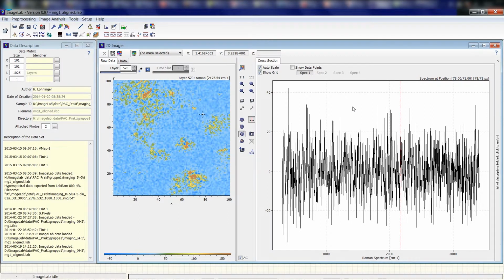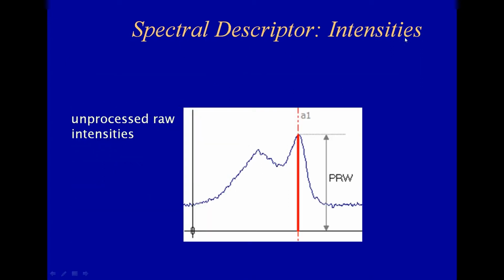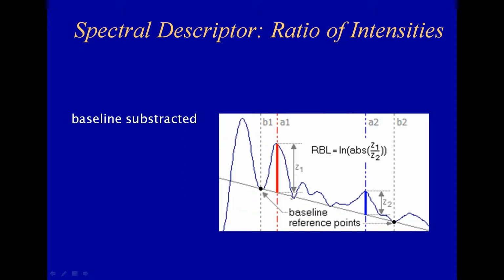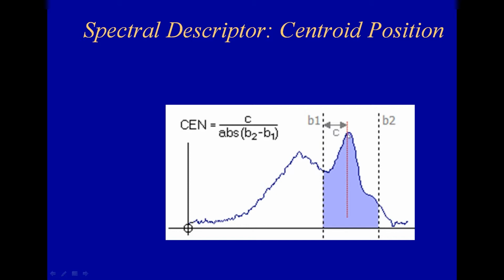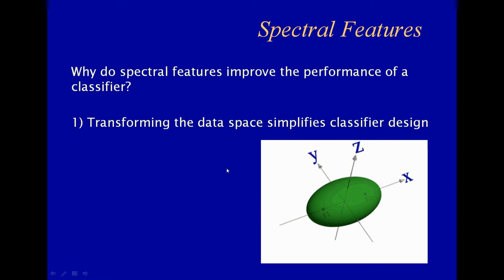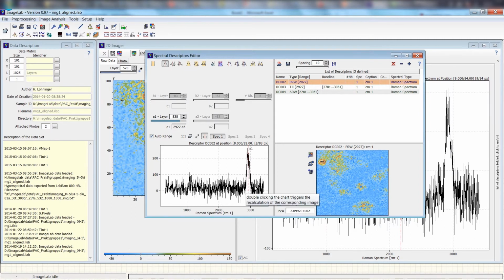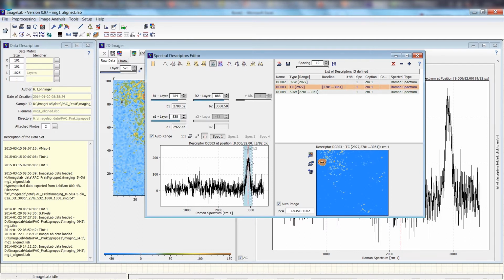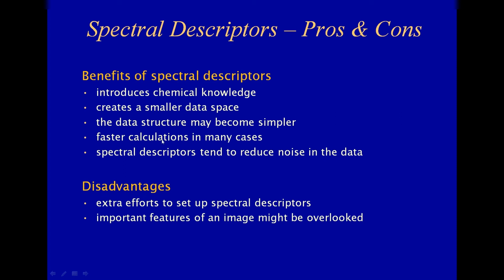Concept of Spectral Descriptors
In this video we discuss the concept of spectral descriptors and show a few basic descriptors and their application. You will learn about the benefits of spectral descriptors compared to using raw intensities for hyperspectral imaging.